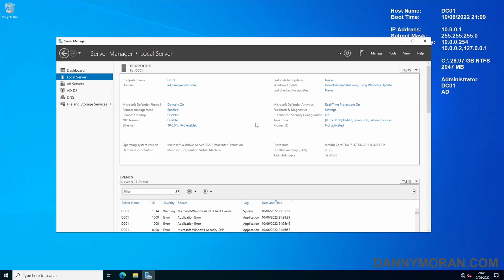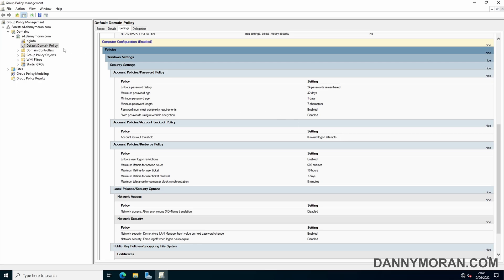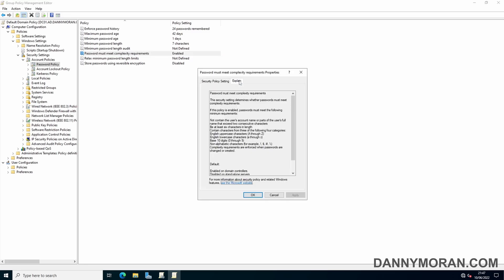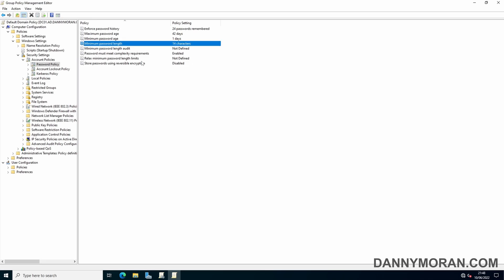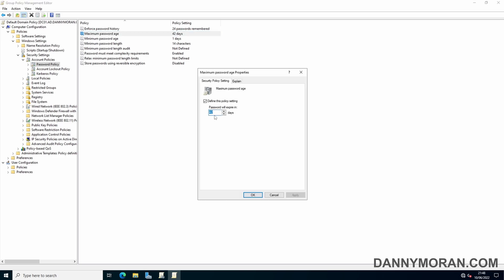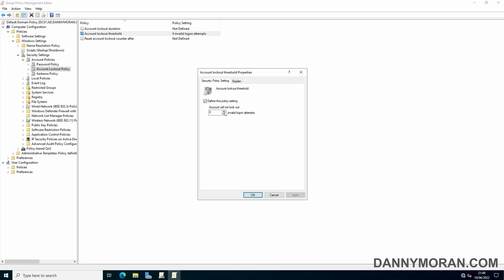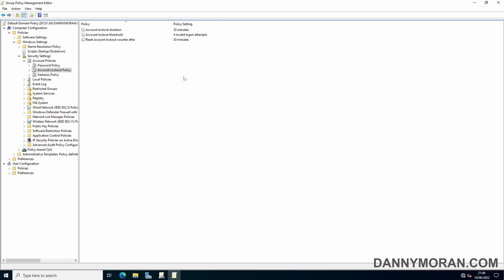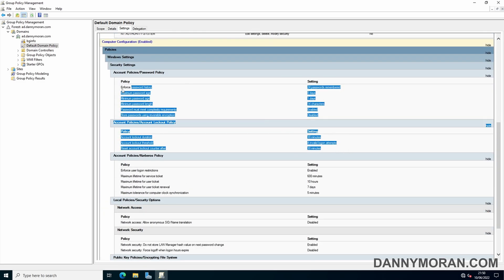How to configure an Active Directory password policy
Learn how to configure an Active Directory password policy and deploy it using group policy.  In this example, I show you how to modify the Default Domain Policy with the advanced password options.